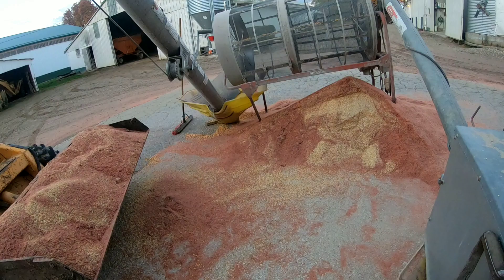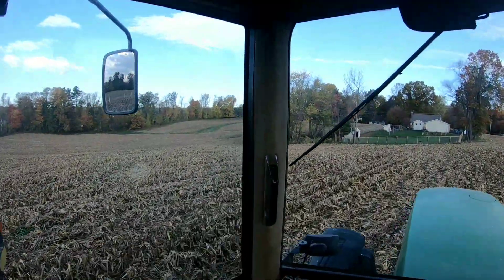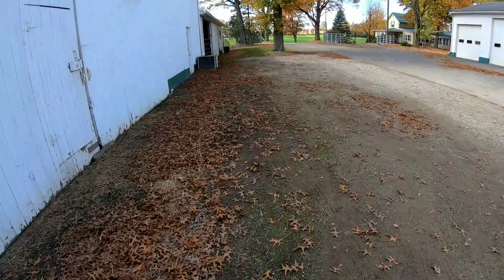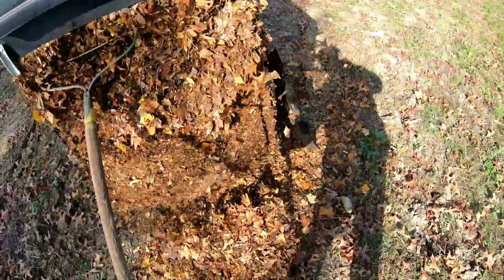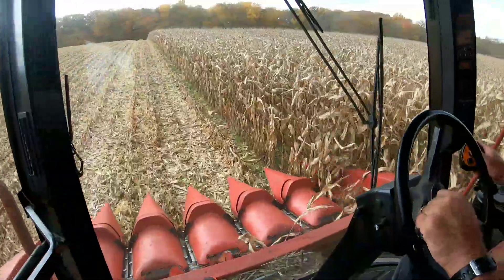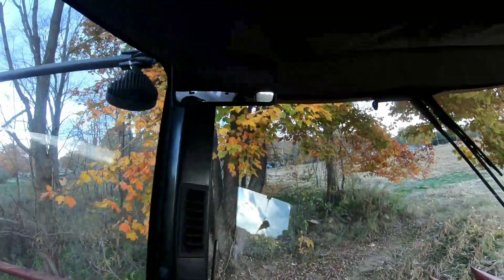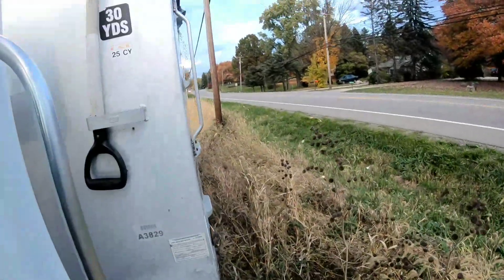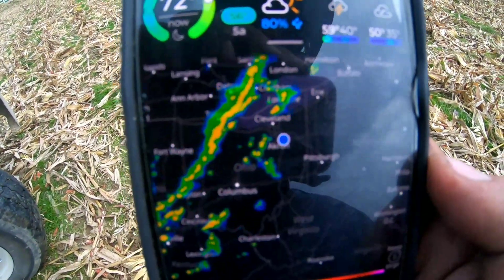picking corn and bees nest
I hope you enjoy this video. picking corn for a customer and an encounter with a bees nest, stay tuned to see what happens next. using our case ih combine and John Deere Tractor